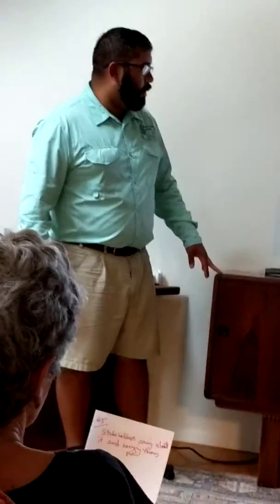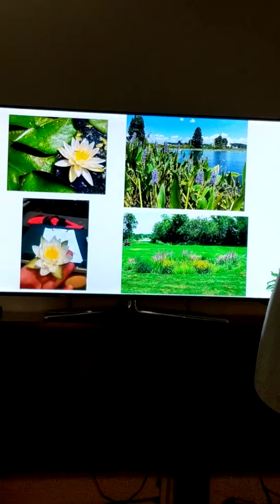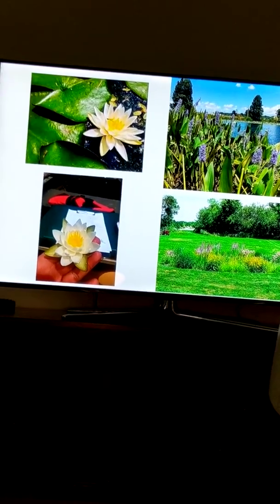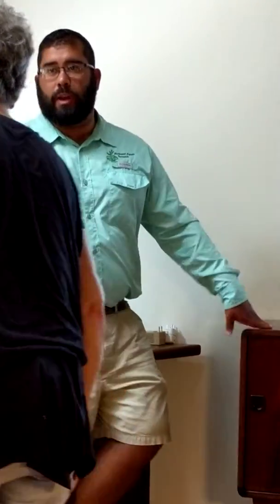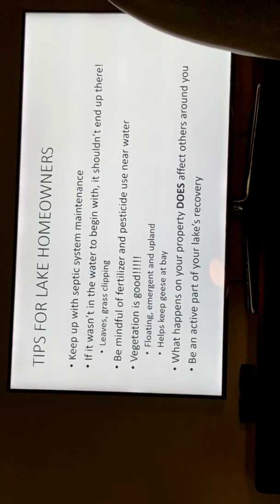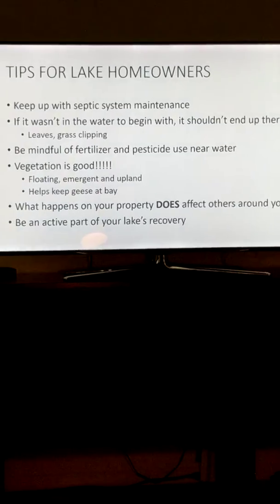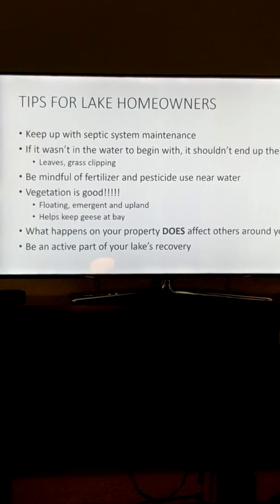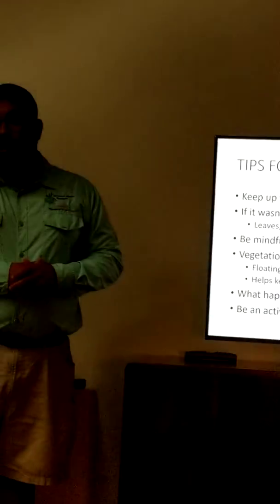Lakescaping RBLPOA part 4